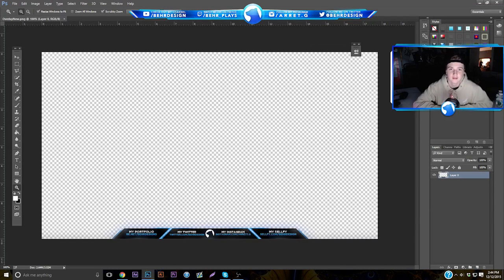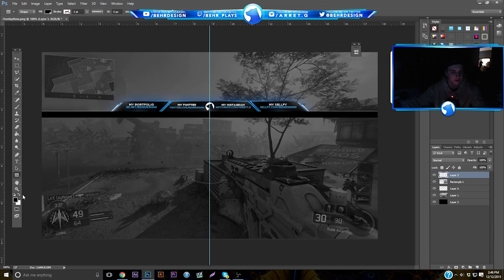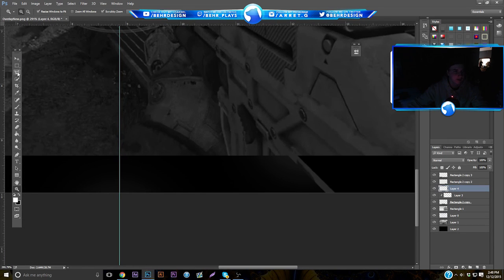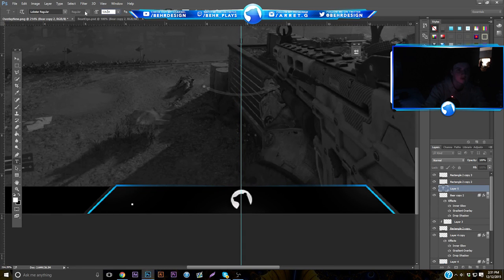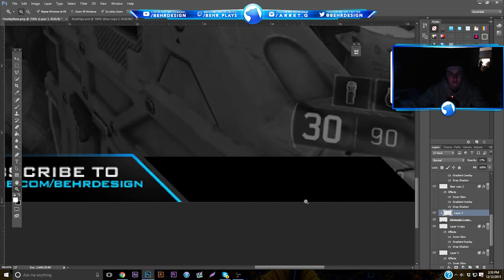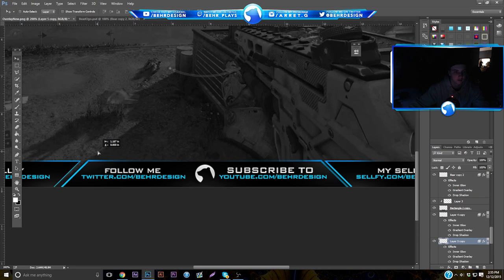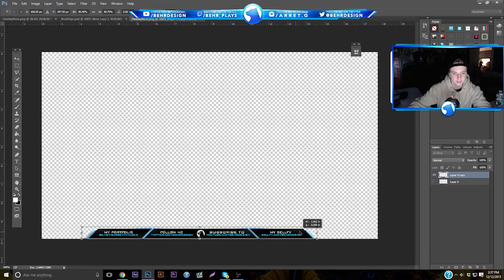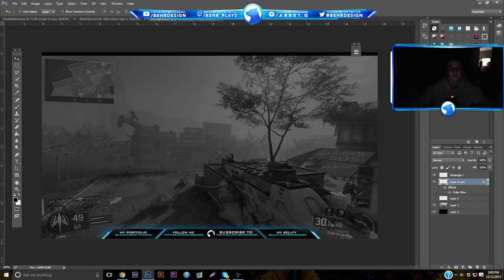Tutorial: Advanced Video Overlay (Photoshop CC) - Behr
Want the project file? 50 likes! We got this!

If you enjoyed today’s tutorial let me know!